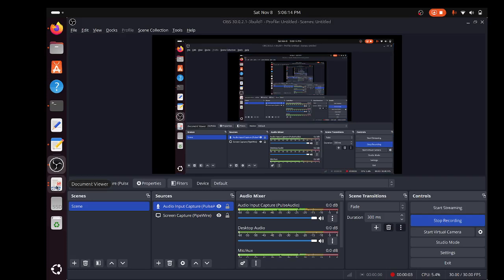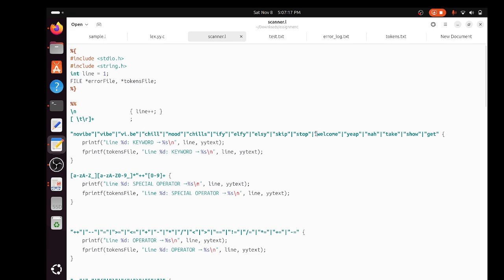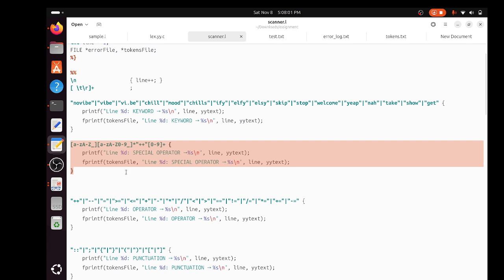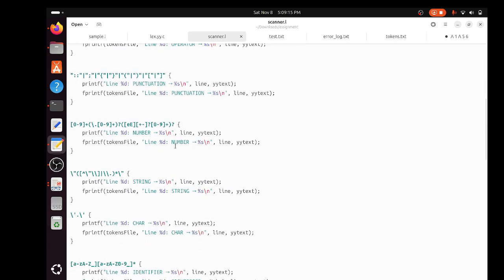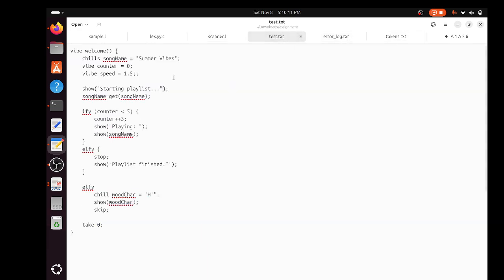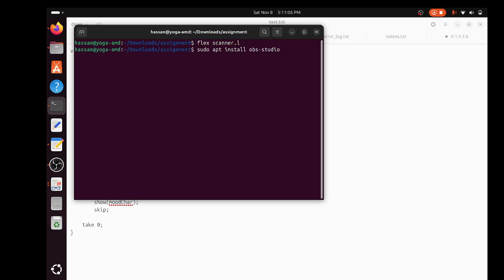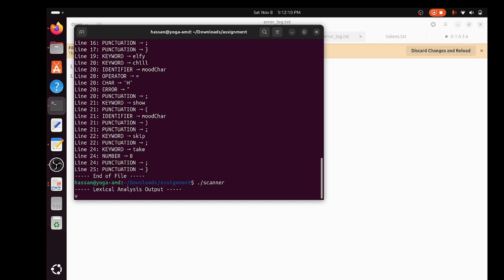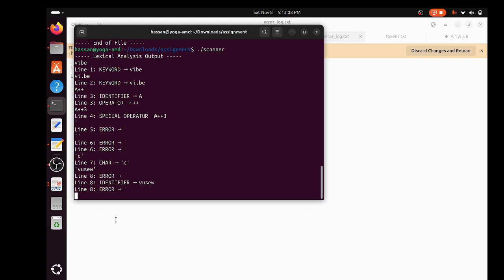CC Project phase 1 description